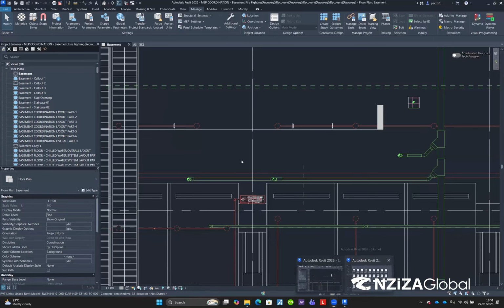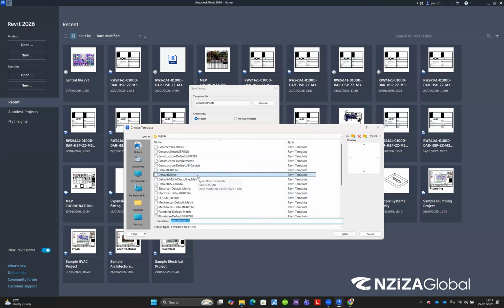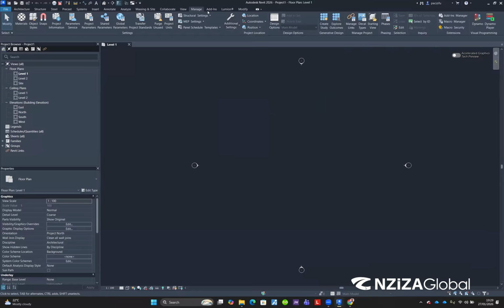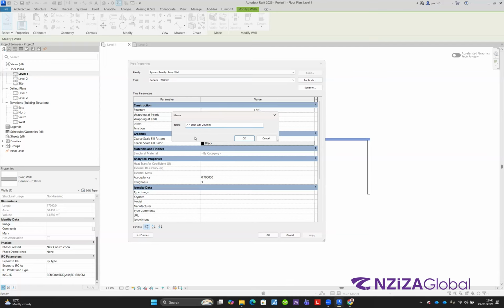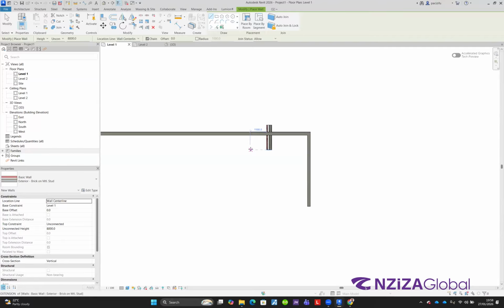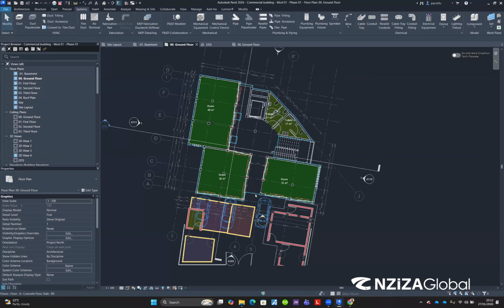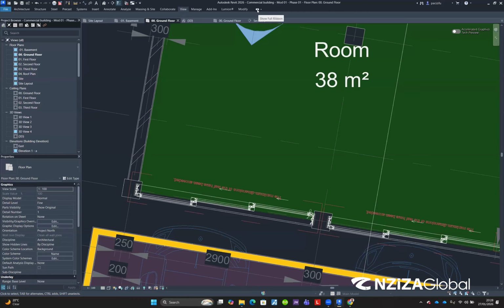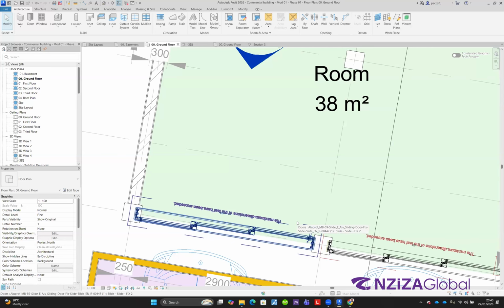Day 1 Recording: Revit 2026 Training in Architectural BIM Design in Kigali | Nziza Global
Join us for an in-depth Revit Architecture training session designed specifically for construction professionals across Africa!